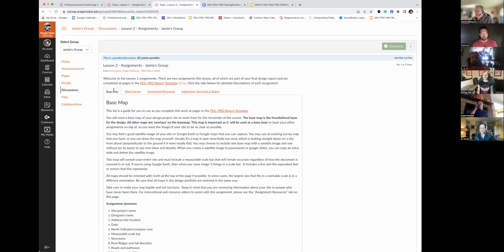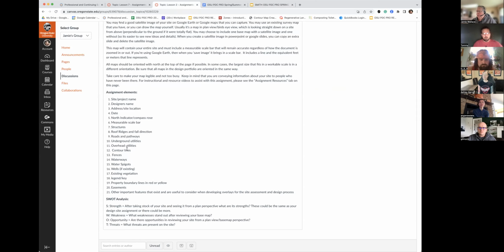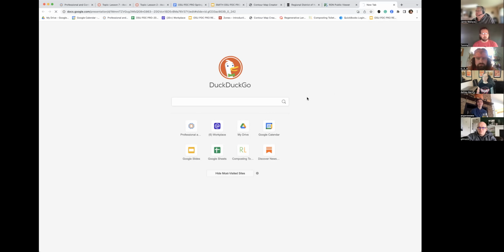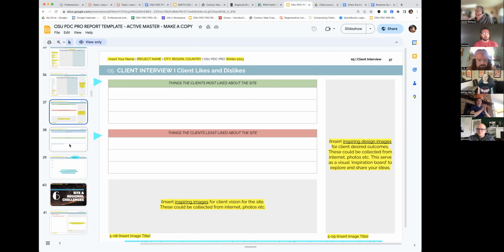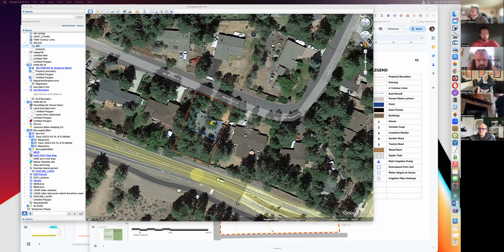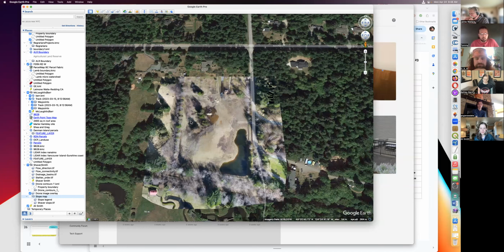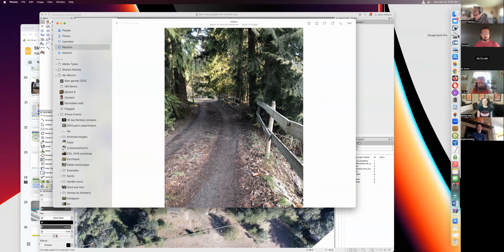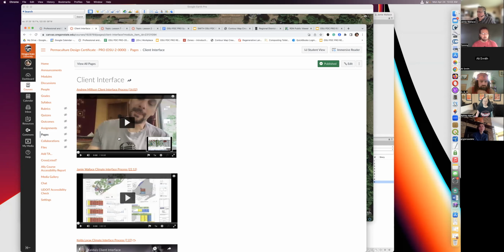OSU PDC PRO-Spring/Summer 2023-Lesson 2/10 Q&A Base plan and client survey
Lesson 2 Q&A-Some great questions today relating to this assignment. Landscape design apps, the importance of a quality base plan, along with a variety of examples.